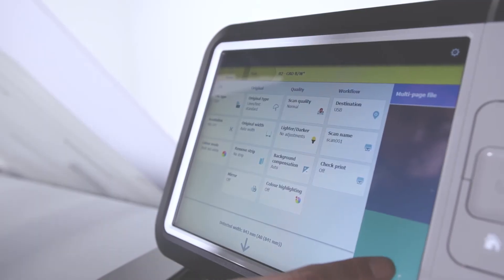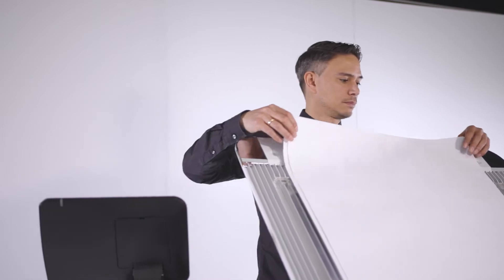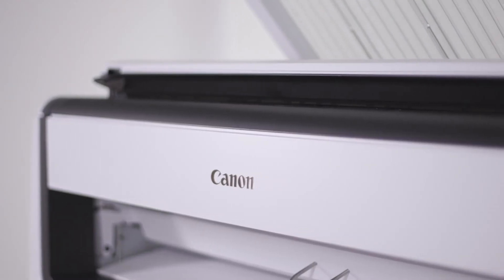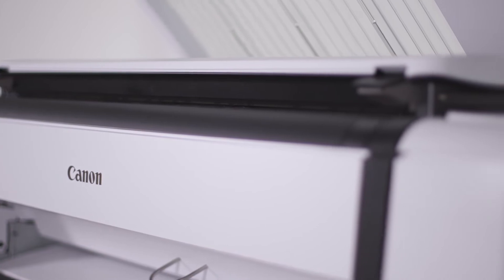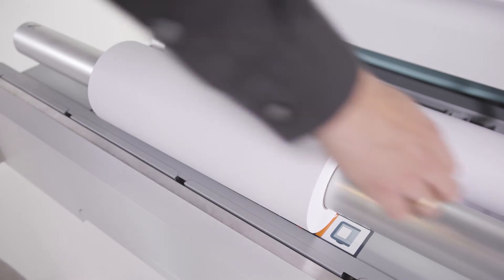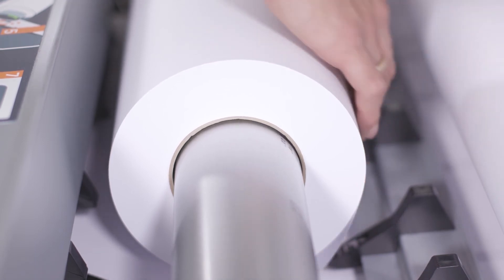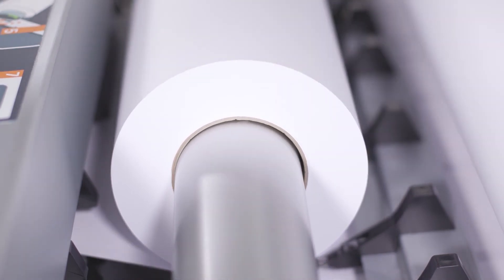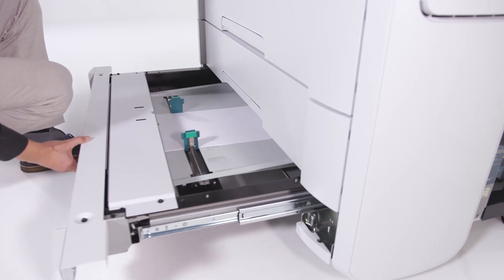Canon PlotWave Series Benefits | Intelligent - Consistent and highly productive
[ Intelligent - Consistent and highly productive ]

With virtually no warm-up time, the PlotWave 5000 series saves time and cuts energy costs. From sleep mode to print in hand in just 40 seconds. In addition, a PlotWave 5000 series reaches print speeds of up to 8 (PlotWave 5000) or 10 (PlotWave 5500) A1 or D-size prints per minute, or up to 360 sheets per hour, unattended. Up to 4-roll media, capacity provides the application range to print a variety of jobs in-house. This includes FSC paper, recycled paper and many other media types. The sheet feeder offers up to 250 sheets of media capacity.

About Us:
We're an Authorised Distributor in Malaysia for Canon Wide Format Printer (TDS) & Canon Platinum Partner for the full range of Canon products e.g. Copier, Large Format Printer, Document Scanner, Production Copier &, etc. Besides, we also provide Rental Scheme and Maintenance Contract for Copier & Large Format Printer as well.